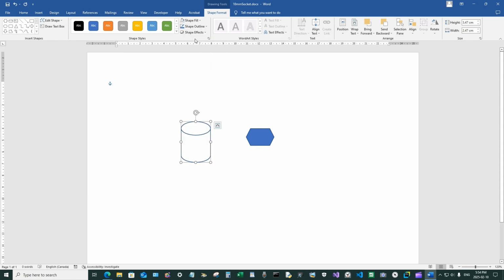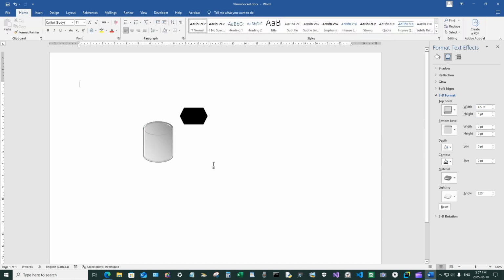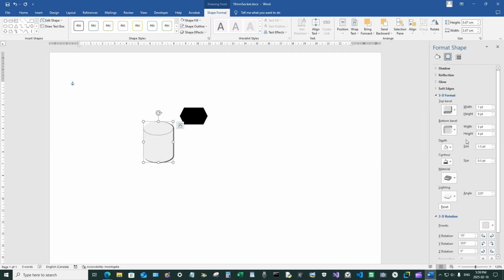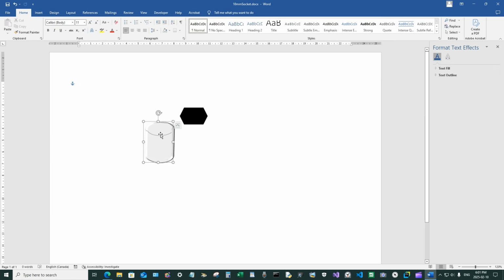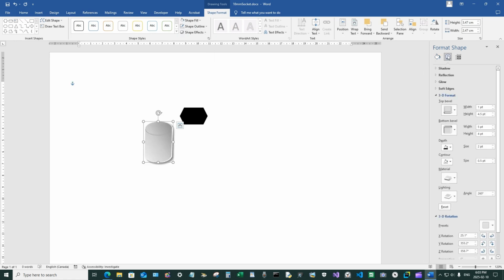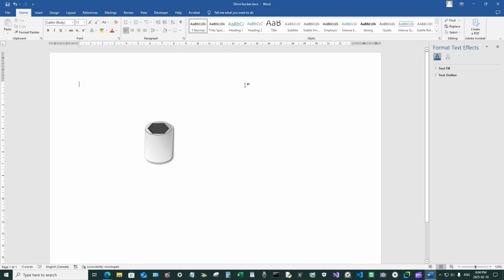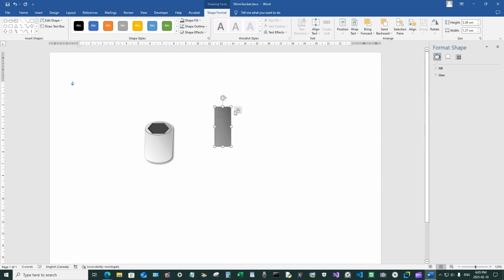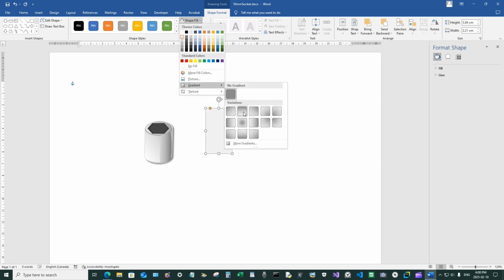I Drew a 10mm Socket in Microsoft Word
Learn how to create art in Microsoft Word with this unique tutorial on drawing a 10mm socket using the program's built-in drawing tools. In this video, we'll explore the possibilities of digital art creation in Microsoft Office, typically reserved for word processing and spreadsheets. You'll be amazed at how easy it is to create shape objects and clipart from scratch using Word's drawing features. If you're looking to learn to draw or improve your art skills, this tutorial is perfect for you. Follow along as we take you through the step-by-step process of drawing a 10mm socket in Microsoft Word, a great addition to any art course or tutorial. By the end of this video, you'll be able to create art and learn to draw in Microsoft Office like a pro!